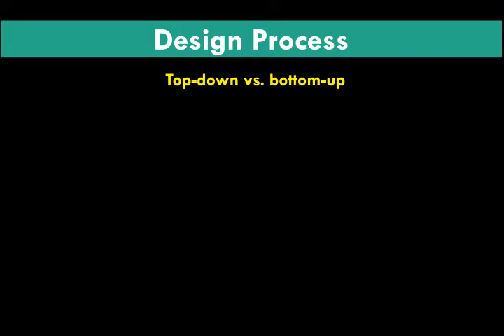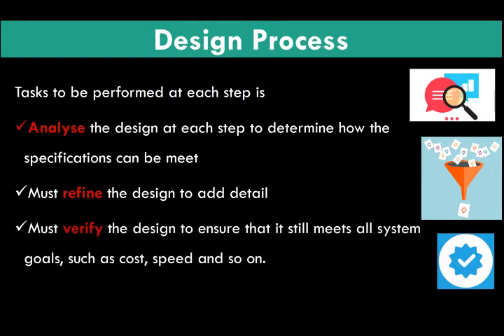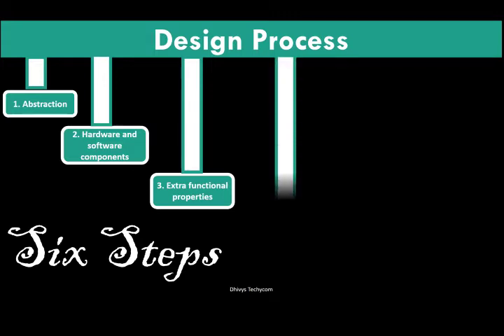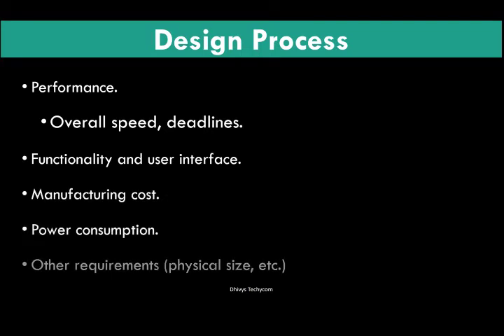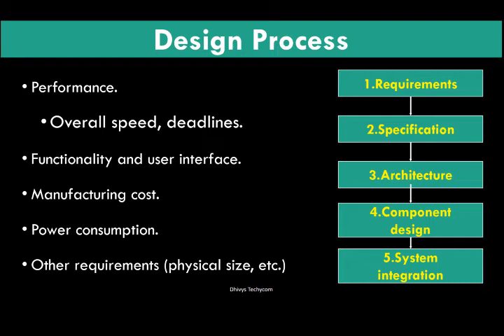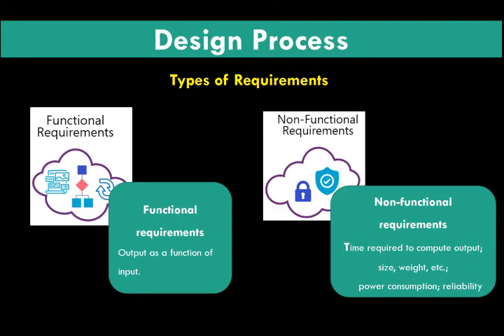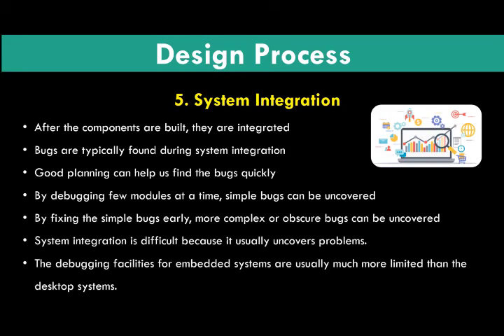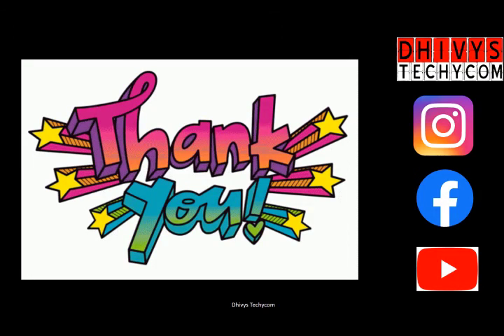Design Process of Embedded system Design | Dhivys Techycom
This video will explain on the steps in Design process of Embedded system.